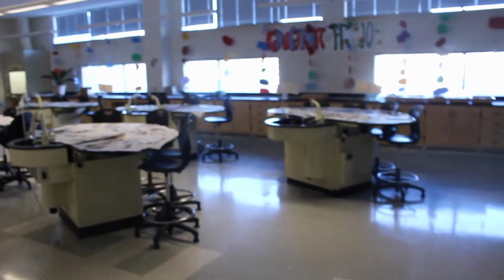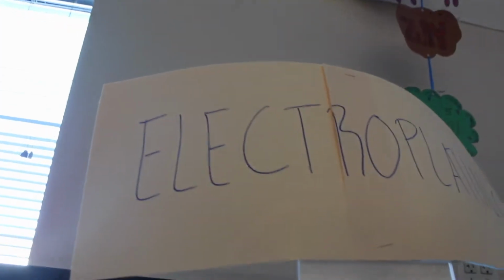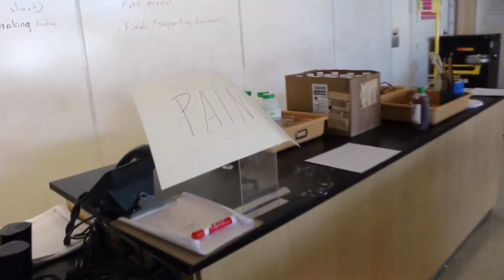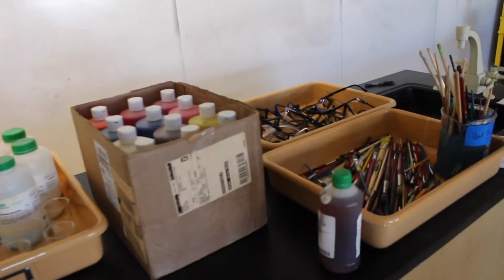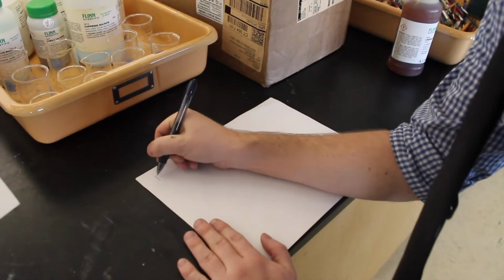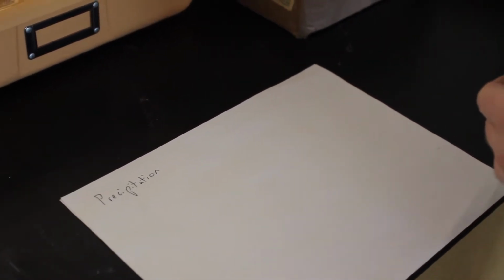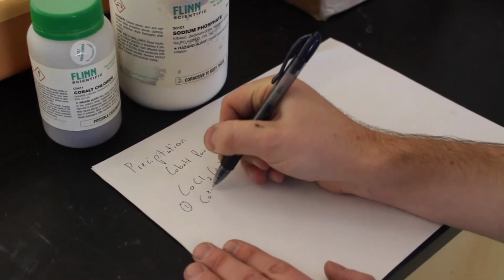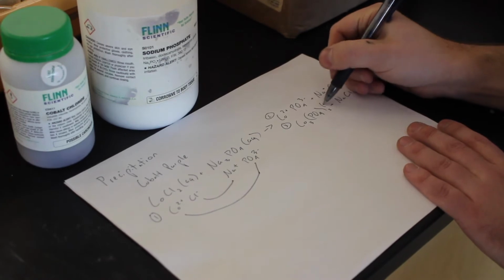Artist Project: Lab Tour!